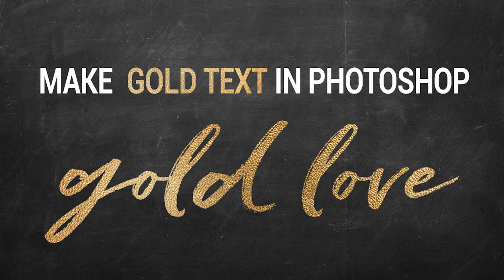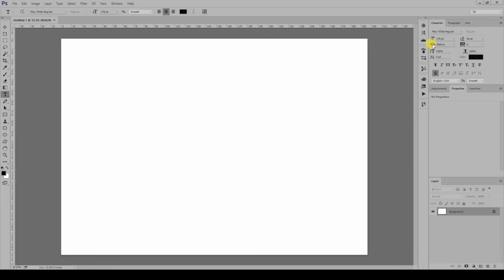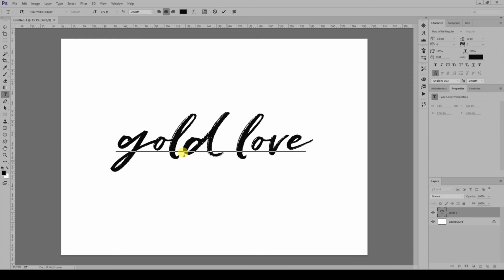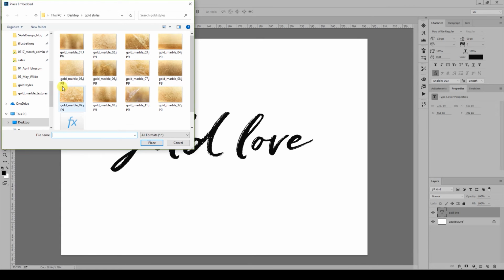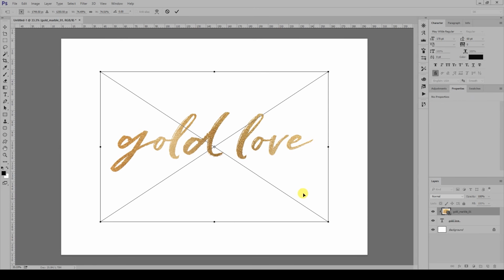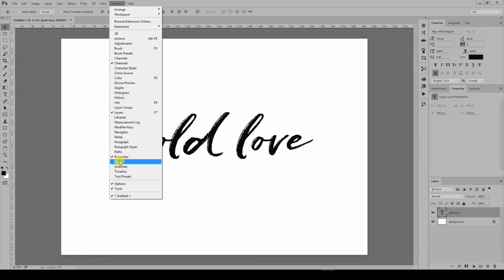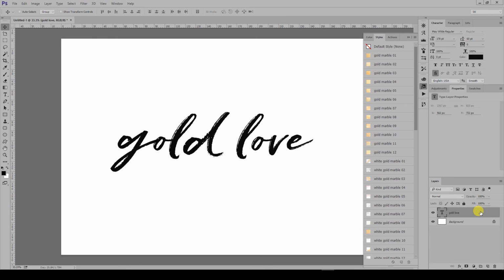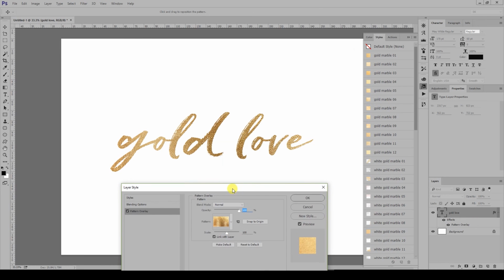Gold text effect in Photoshop with clipping mask or pattern styles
How to make a Gold text effect in Photoshop with clipping mask or pattern styles